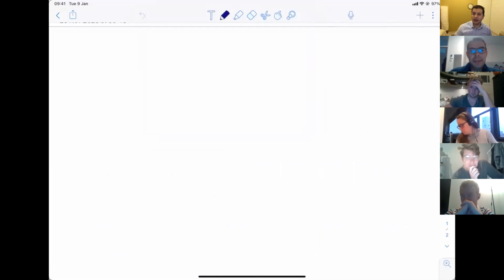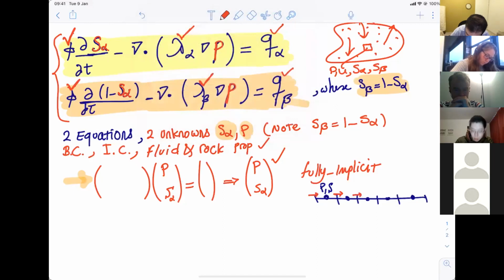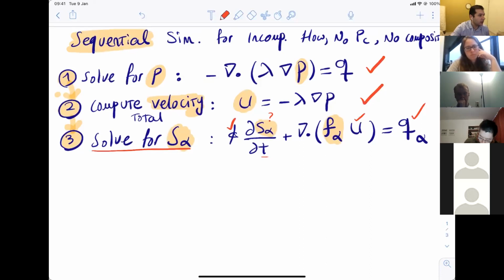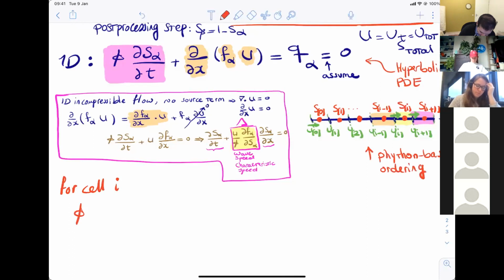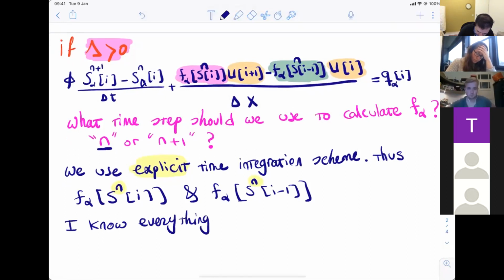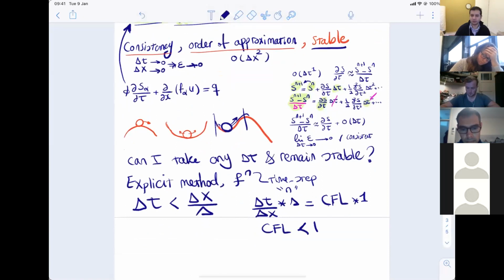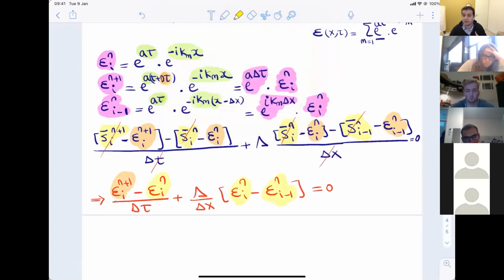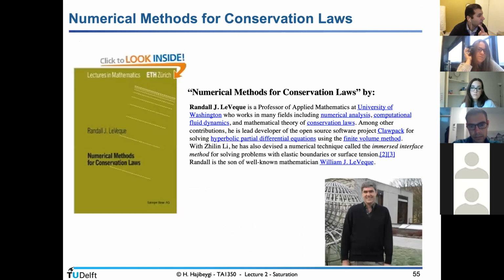Saturation transport simulation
TU Delft, GeoEnergy Engineering MSc Track
Course: Forward & Inverse Modelling
Lecturer: Hadi Hajibeygi, 26 Nov 2020